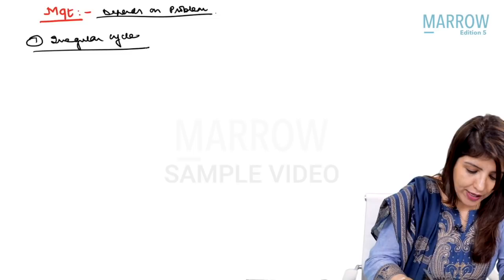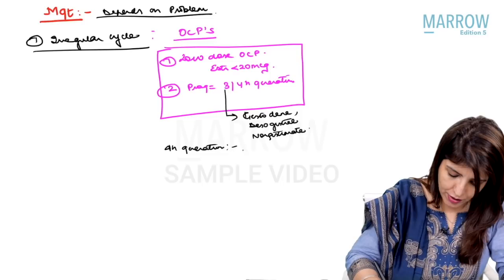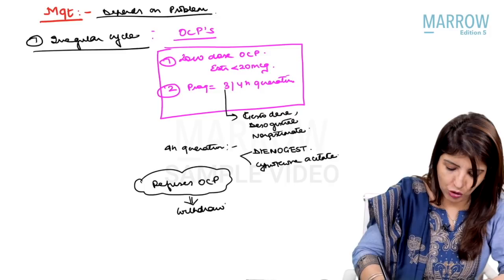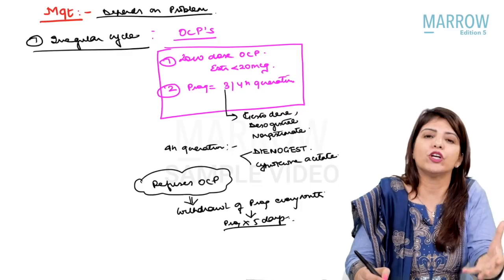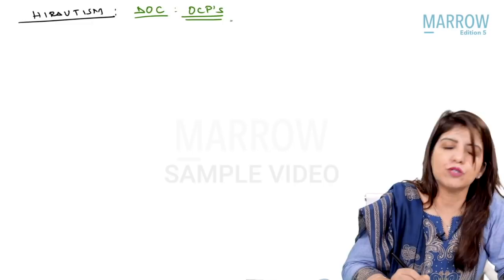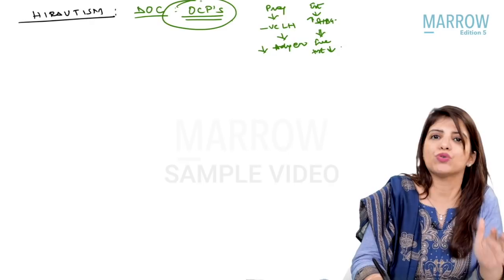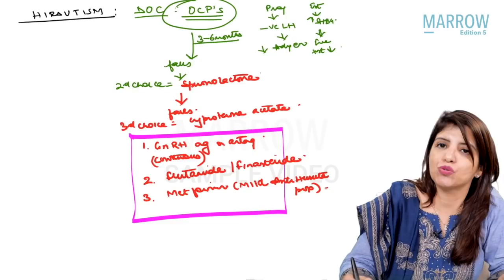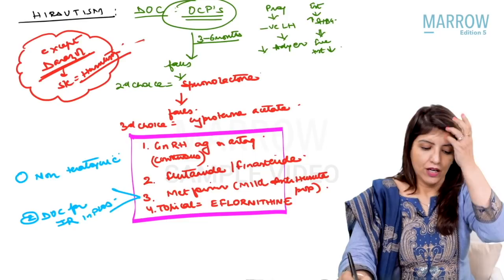OBG : Management of PCOS - Marrow Edition 5 (Clinical Core) Sample Video